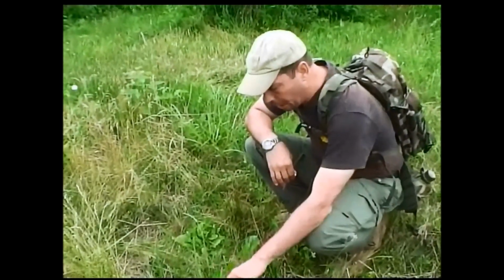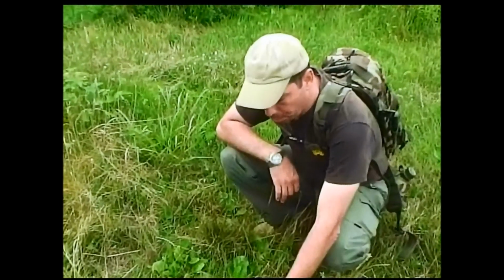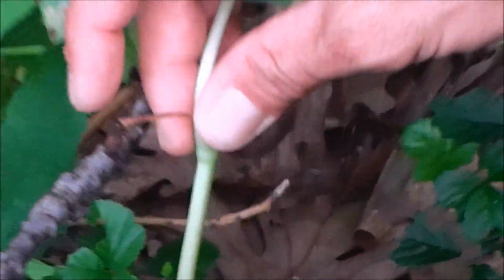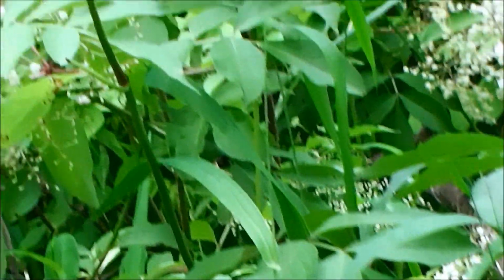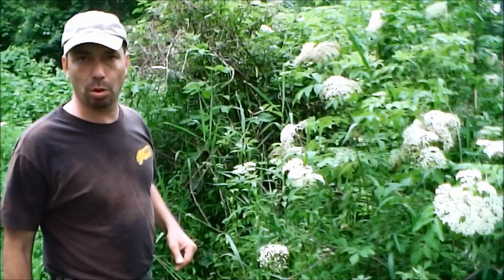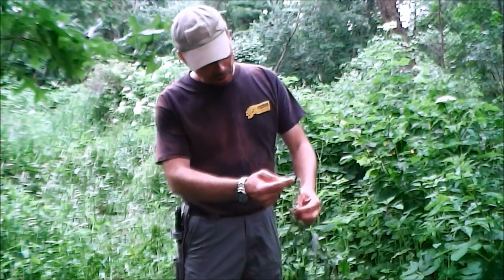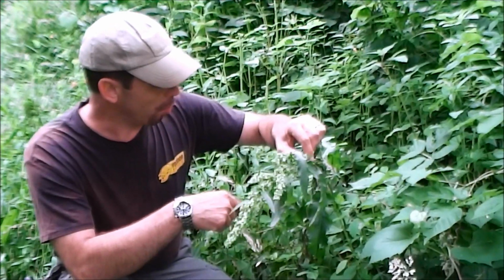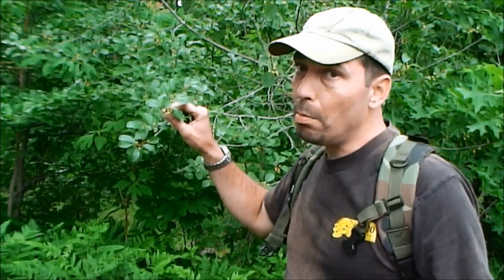Wild Edible Plants Part 3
The 3rd installment in our Wild Edible & Medicinal Plants series.  Video is for educational/informational purposes only, consult a Field Guide and your local county extension office for more training on identifying plants.
Find Us, Like Us, Follow Us, Share Us, & Donate to Help Us!